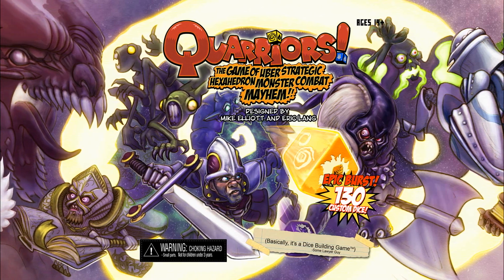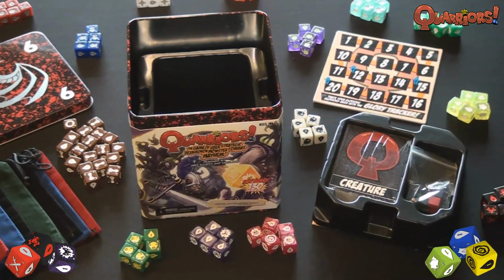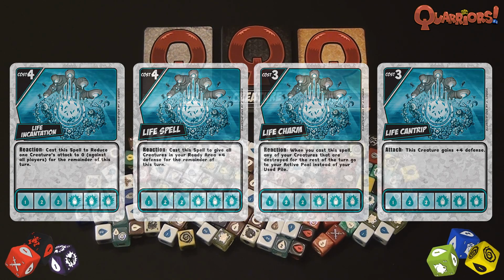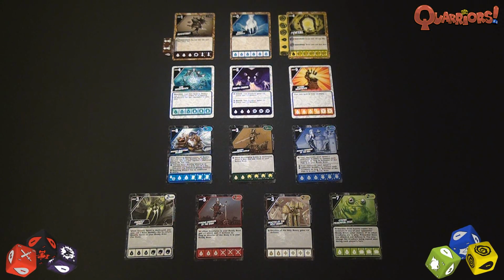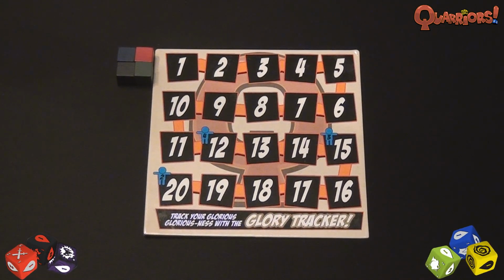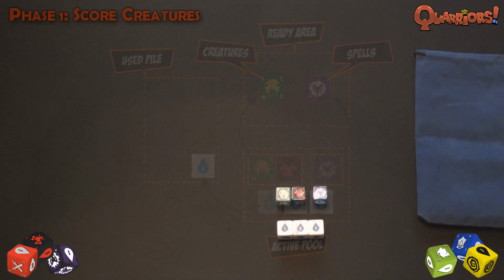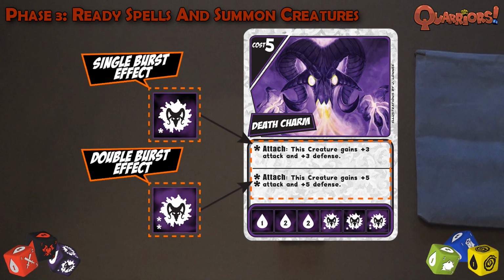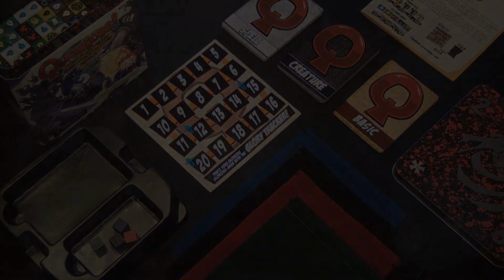Drakkenstrike's Quarriors Components Breakdown Video Review in HD